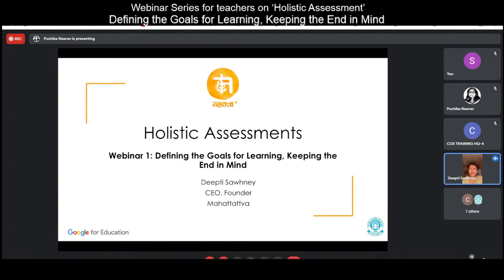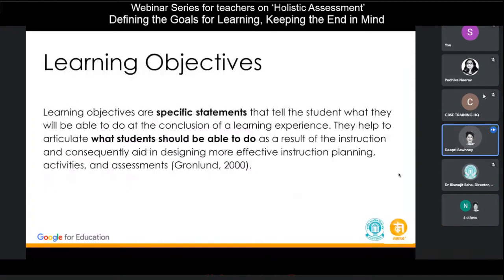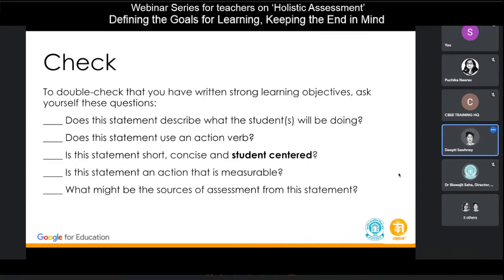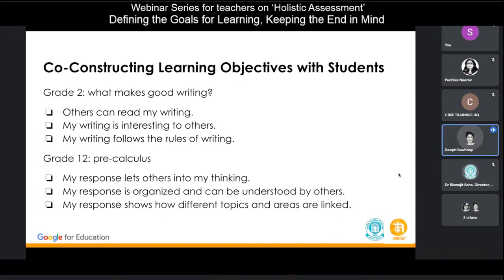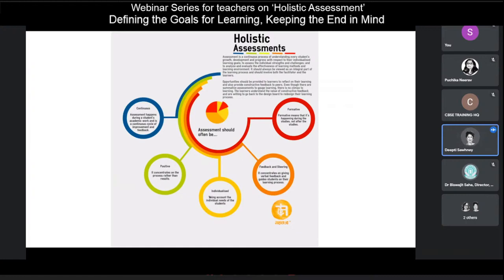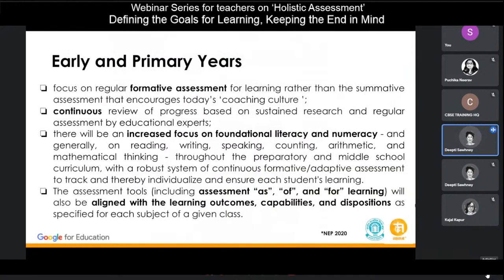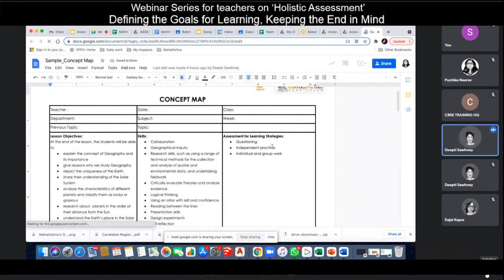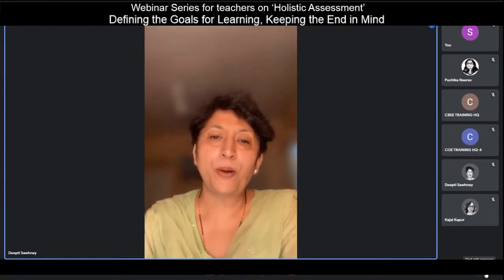Defining the Goals for Learning, Keeping the End in Mind